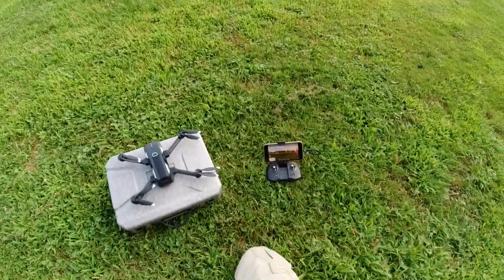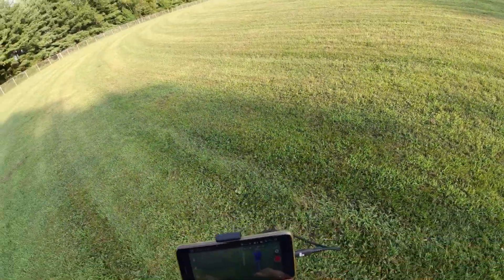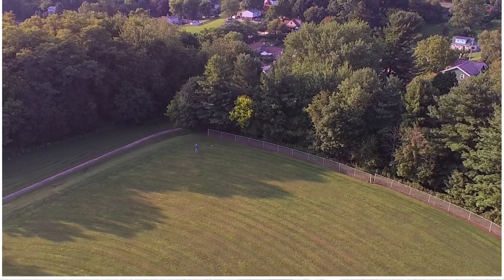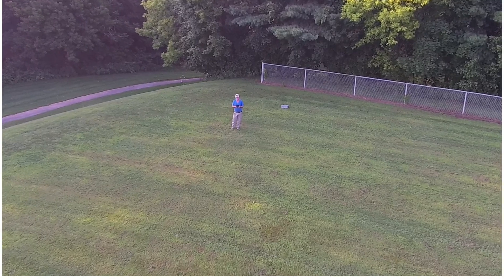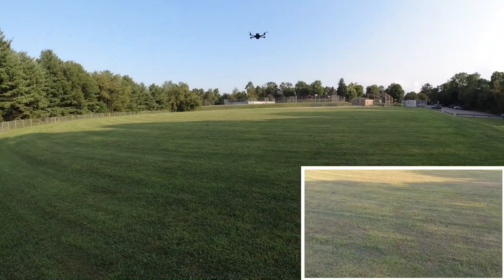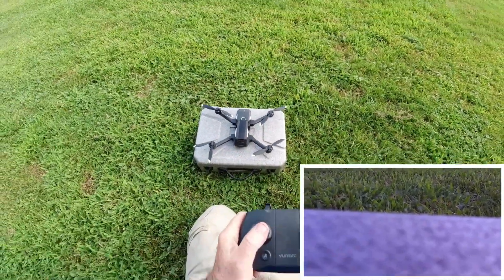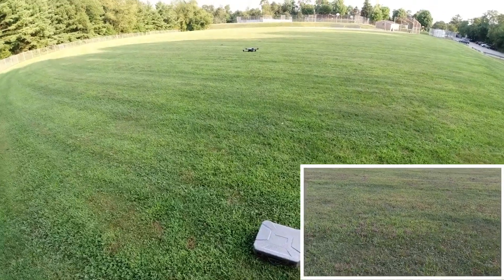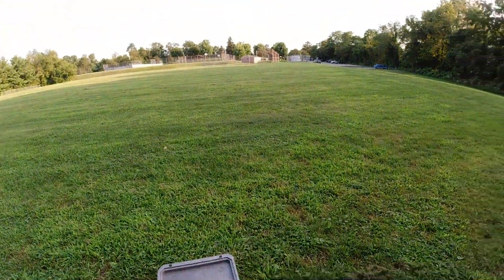Yuneec Mantis Q Drone Flight after Firmware Update 1.1.07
MANTIS Q UPDATES
 SMART STREAMING
Smart Streaming improves the video transmission and transmission distance through an advanced dynamic stream downlink with a variable bitrate from 0.8 to 8Mbps. The drone will automatically adjust the video stream resolution depending on distance and interference. With Smart Streaming, the user will experience a smoother and more reliable video transmission.

FIND THE DRONE
This feature keeps the connection to a drone as long as possible to receive the latest telemetry data. The last known position of the drone can be located on the map of the Yuneec Pilot App to make it easier to navigate the pilot to its drone in case of a hard or unexpected landing.

 VIDEO CACHE
The cache function automatically saves the live video feed in the smartphone – for instant sharing, as a backup video recorded in 720p or to better identify the last known location.

FLIGHT CONTROL SUPPORT ADVANCED FEATURES
User can choose advanced flight control functions in Sport Mode